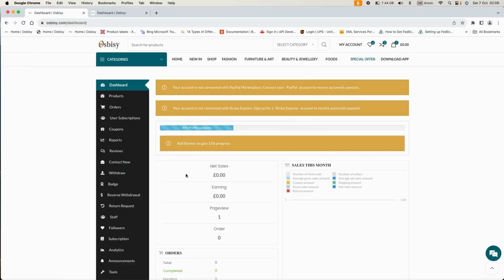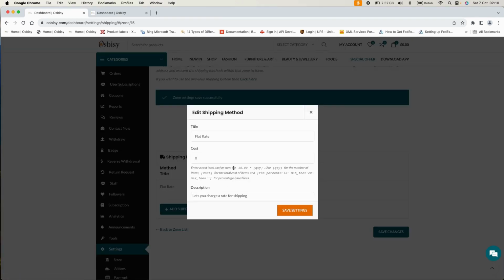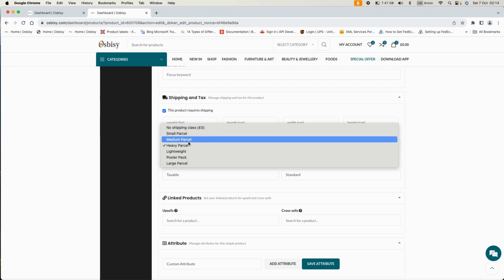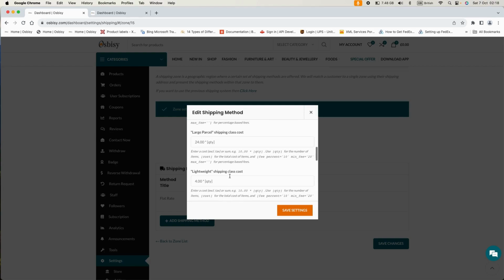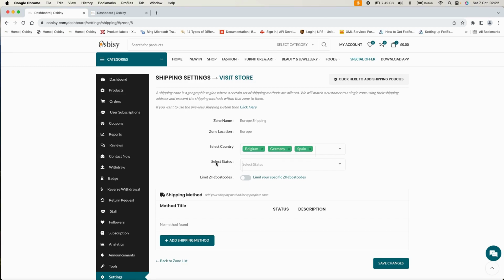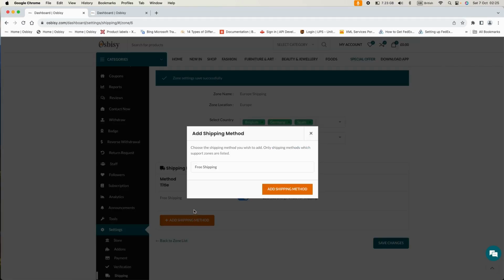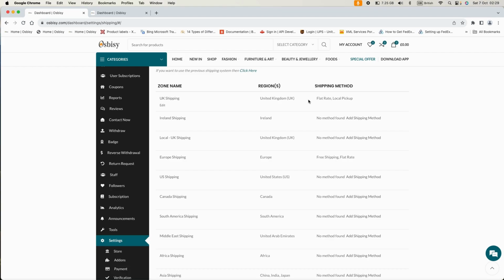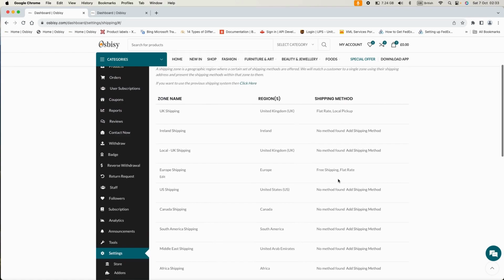How to Setup a Shipping Zone for your Osbisy Shop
In this video, we will learn about how to configure and use Shipping Zone.